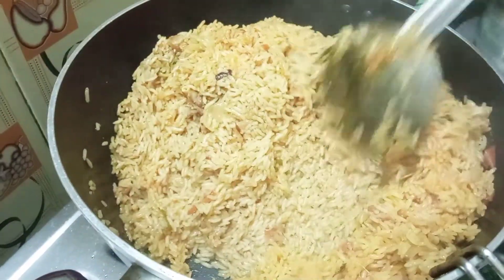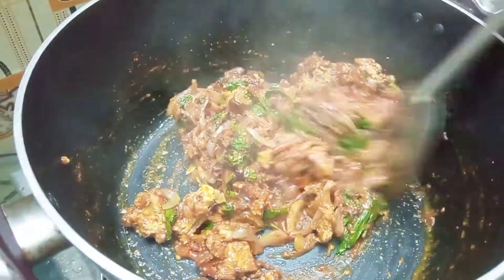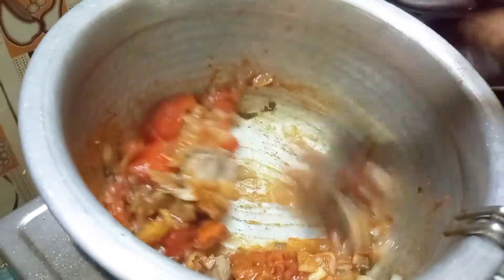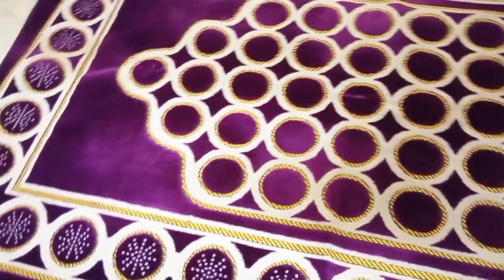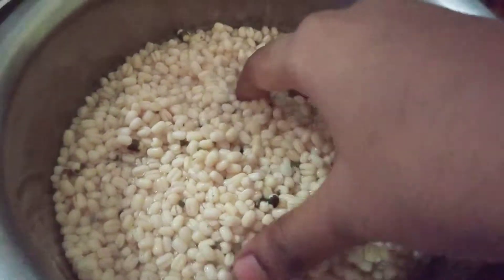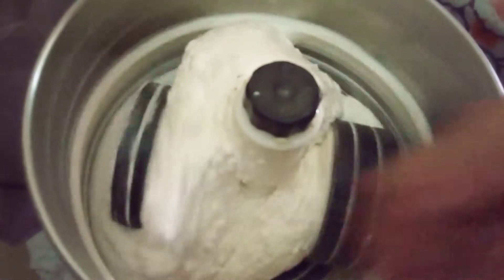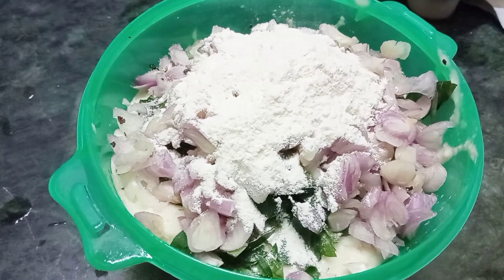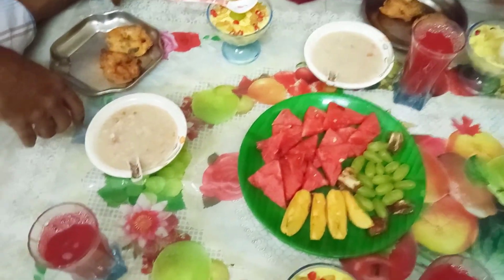ஸஹர் to இப்தார் preparation vlog | 27 நோன்பு special | mutton briyani | dalcha | homemade vada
Hi guys,
This vlog is about preparation from suhoor to iftar for 27th fasting. some recepies are also shared in this vlog. Mutton briyani, dalcha, instant homemade uzhuntha vada. Hope you guys enjoyed this vlog.

iftar special_agar agar_paneer cutlet

Eid collections

gulab jamun

chicken briyani | chicken fry

iftar recepies

pudding recepies